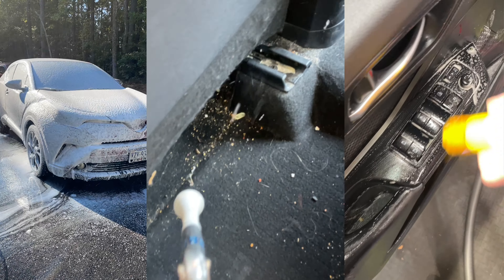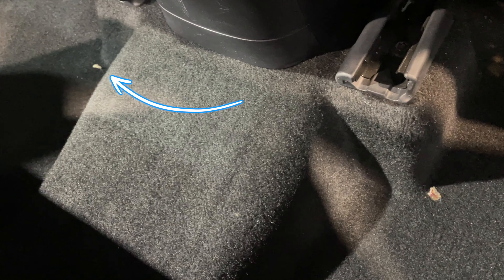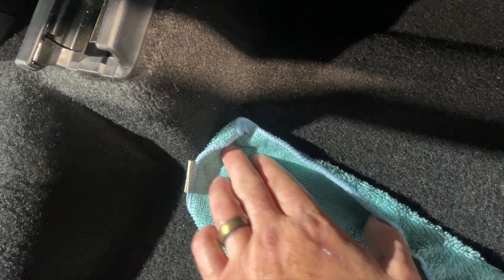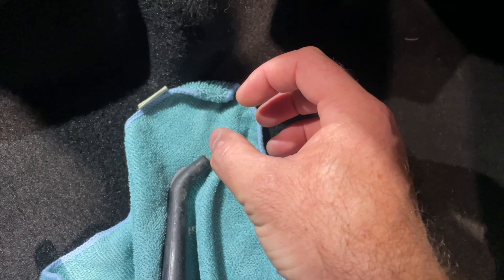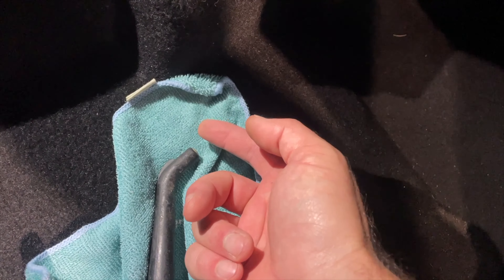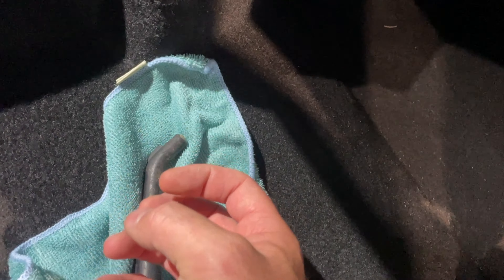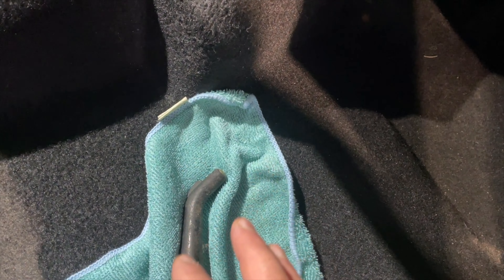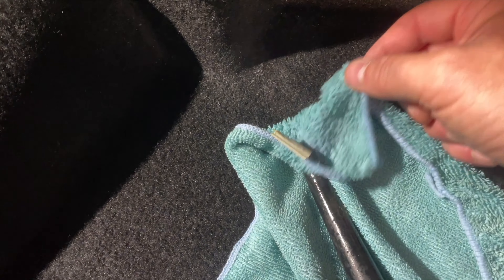Remove Sticky Candy From Carpets!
Hello guys, welcome back to The Detailing Workshop channel. In this video, we show you how to remove sticky candy from carpets!

If you're interested in One-On-One training visit wwwTheDetailingWorkshop.com